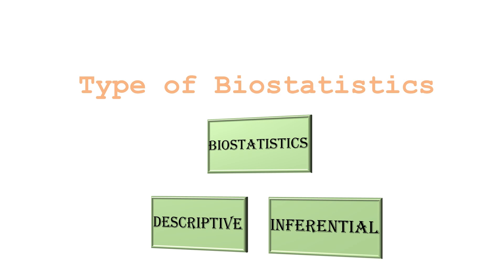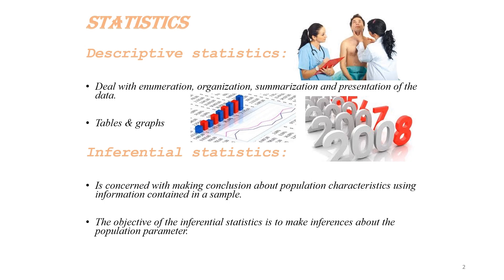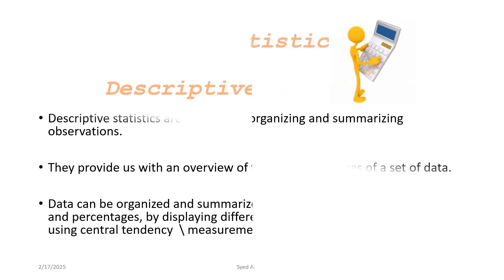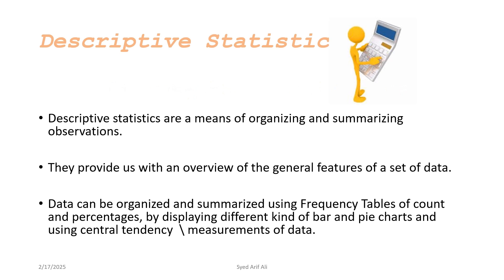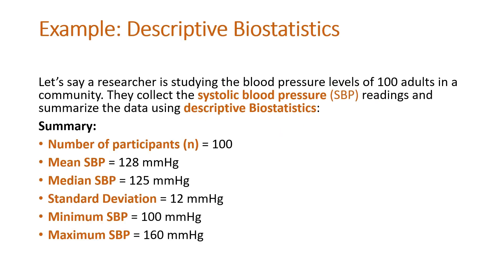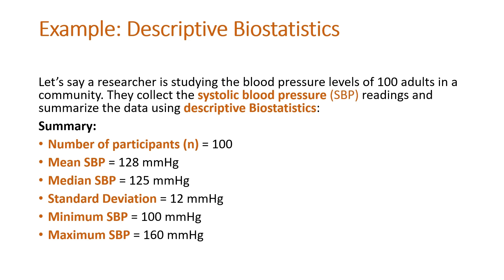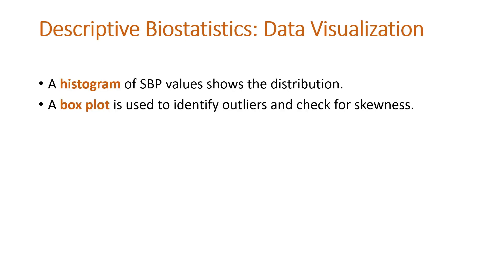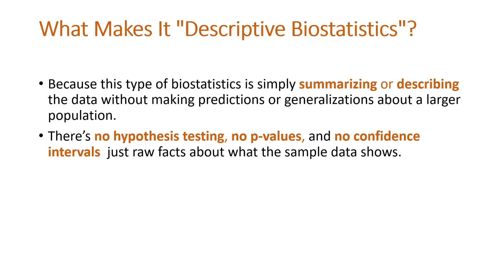Descriptive Biostatistics: Made Easy for Doctors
Welcome to this simplified lecture on Descriptive Biostatistics, specially tailored for doctors, medical students, and healthcare professionals who want to understand how to summarize and interpret medical data clearly and confidently.

🩺 Whether reviewing patient data, conducting a clinical audit, or preparing research for publication, understanding descriptive statistics is a vital skill in evidence-based medical practice.

🔍 In this lecture, you’ll learn:

What is descriptive biostatistics?
The difference between descriptive and inferential statistics
Key tools: mean, median, mode, range, variance, standard deviation
Frequency distributions, tables, and graphs
How to describe and present data effectively in research and clinical settings
Real-life examples from hospital and public health data

📌 Why it matters: Descriptive statistics help you organize and simplify complex data sets, making it easier to draw insights and communicate findings — a must-have skill for medical research and decision-making.

🧠 Perfect for:

MBBS, BDS, and nursing students
Postgraduates in clinical and academic fields
Doctors preparing for these audits or presentations
Anyone starting with biostatistics or healthcare research